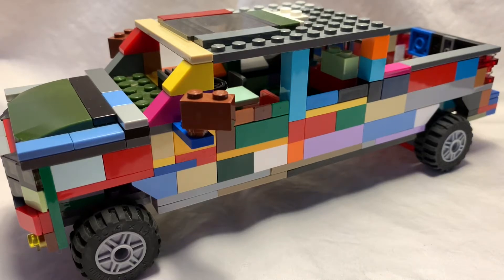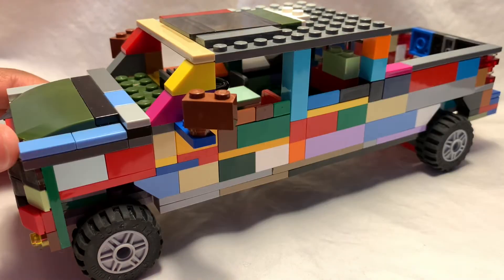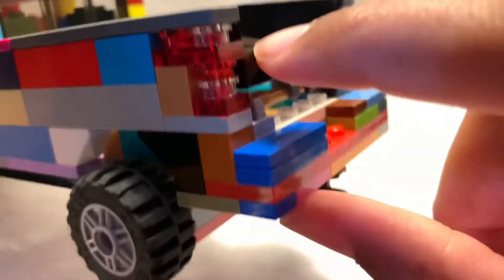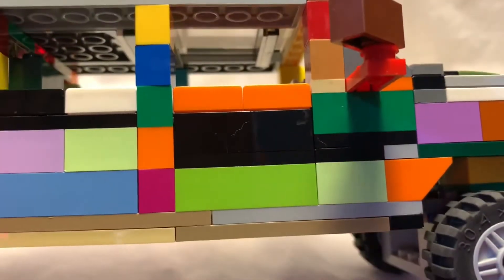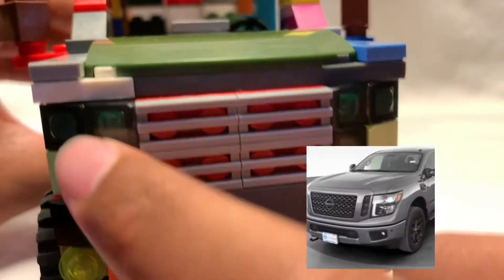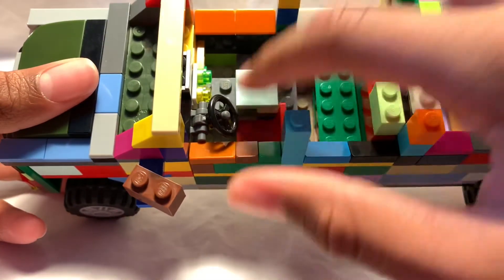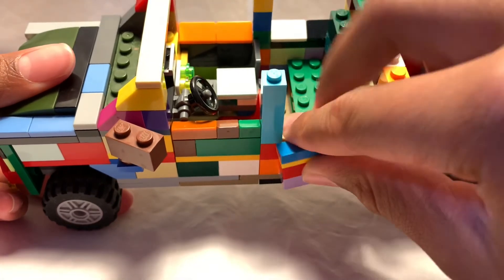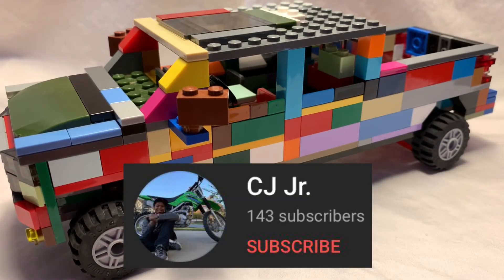Lego Nissan Titan MOC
My name is CJ and I am a 15 year old Sophomore in high school trying to make cool vids for his friends and family I make random stuff that’s the cool part this channel is not just about one thing it’s all the things that I want to film or that I think are cool and if you subscribe you can become a juniornater which is my fanbase

Intro song CJ Beards Ruby
Intro song marble soda